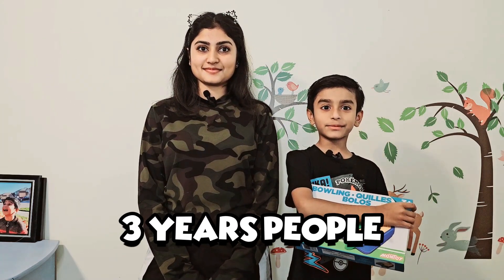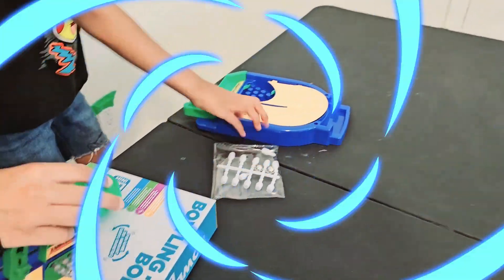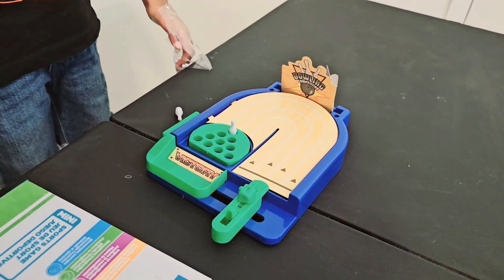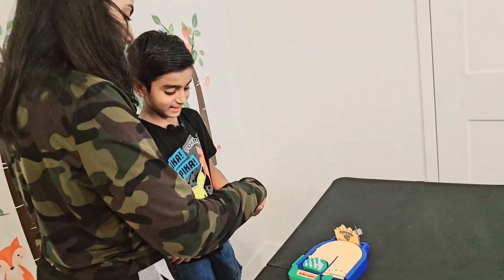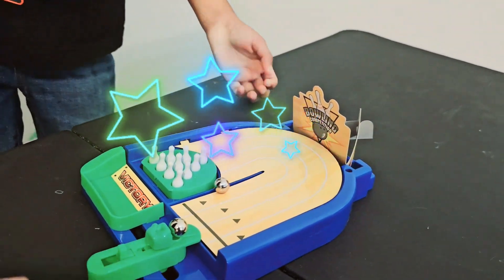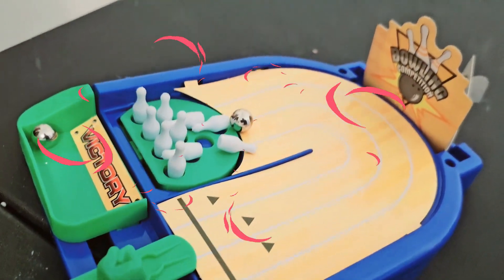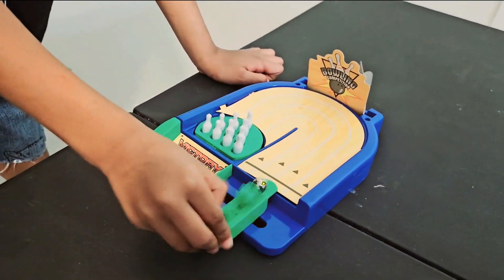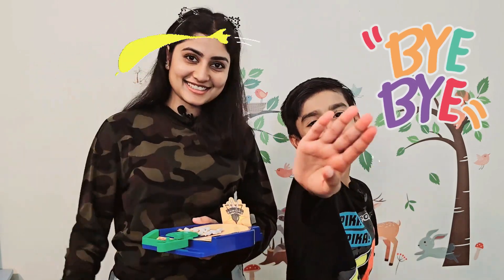Kids Bowling | Kids Bowling video | Mini Bowling Game for Children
📆 UPLOAD SCHEDULE📆
🤍New Shorts anytime!

✅ JDN Kids is a vibrant and entertaining YouTube channel dedicated to providing insightful and engaging reviews of children's toys. Our mission is to bring a smile to every child's face and assist parents in making informed decisions when choosing the perfect toy for their little ones.

"Discover a world of creativity and fun with Jezreel on the JDN Kids YouTube channel! Unleash the joy of playtime and join our growing community of families enjoying the magic of JDN Kids.